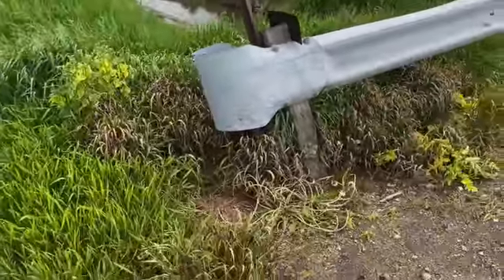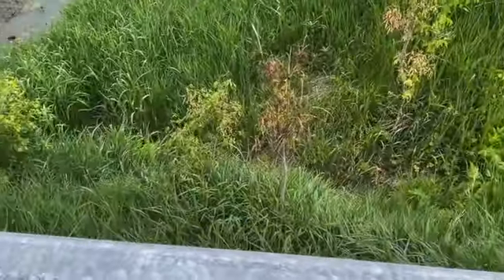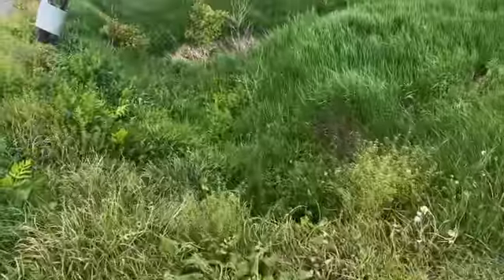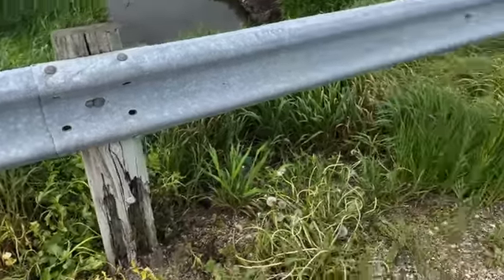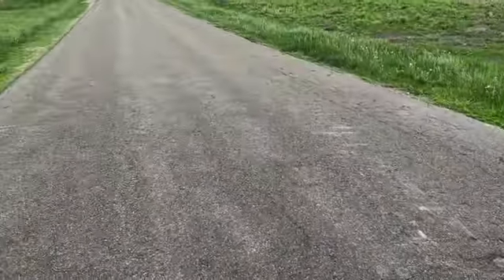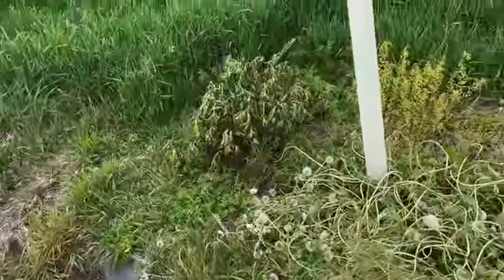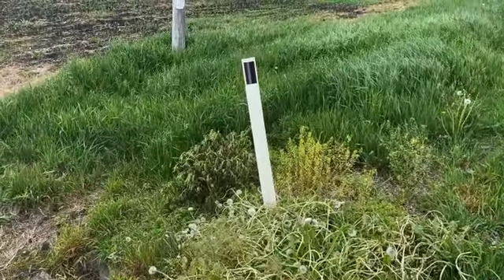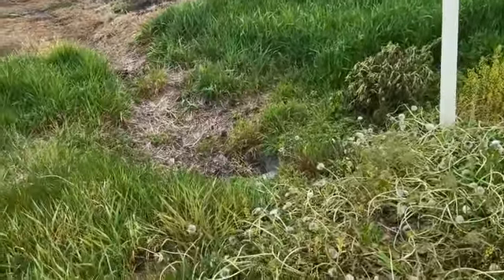RoadSpray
Visual of how certain items on our road were sprayed by the local township.  Along with questions as to why and concerns about it.